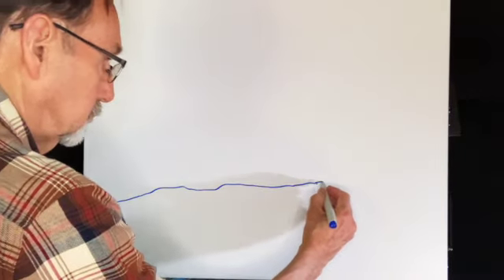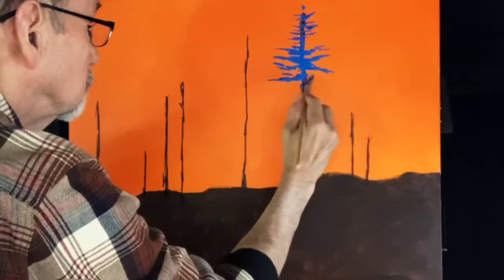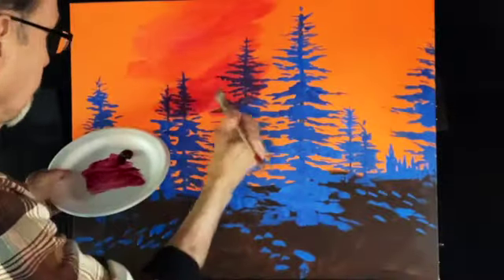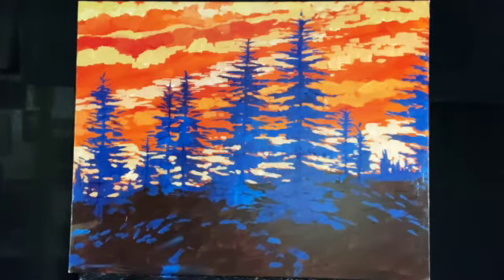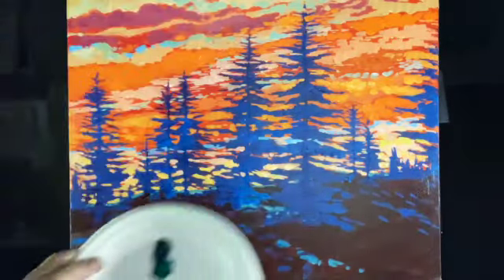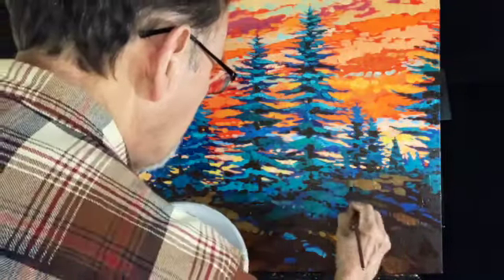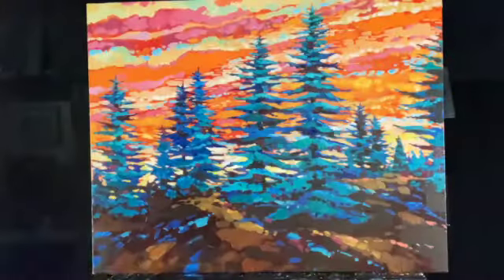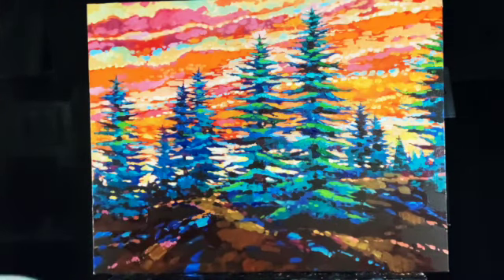How I Painted Pines of Sunset - Paint Along With Me or Watch and Relax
Hi Everyone, this painting is now available at Mark Altrogge Studio on Etsy.

In this short video, I show you step by step how to paint this landscape. I tell you what colors to use, how to mix them, and how I put them on the canvas. If you paint along with me, you can pause the video or skip ahead at any time. I'll list the supplies you need below. Please let me know if you have any questions or suggestions for when I do these painting videos in the future.
Supplies needed:
Canvas - stretched or canvas board. I used a 22"x28" canvas. But you can use any size you'd like.
Paint: I used heavy body acrylics, in the following colors: Titanium White, Alizarin Crimson, Pthalo Blue (Green Shade), Pthalo Green (Blue Shade), Burnt Umber, Burnt Sienna, Yellow Ochre, and Cadmium Yellow Medium, and Cadmium Red. I'd also suggest for future work you get Dioxazine Purple and Raw Sienna.
I made the glaze by mixing Gloss Polymer Medium and Matte Medium.
For palettes I use Styrofoam plates, but you can use a regular palette, disposable paper palettes or paper plates. You also will need a couple containers for water and some paper towels to clean your brushes.